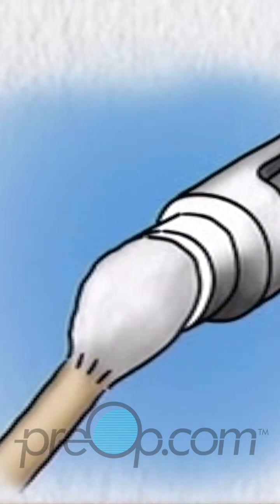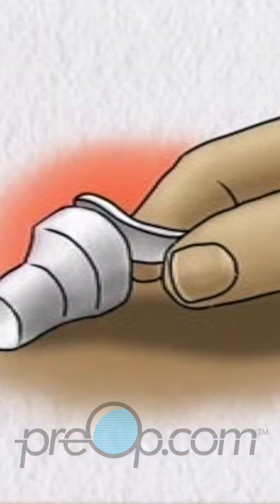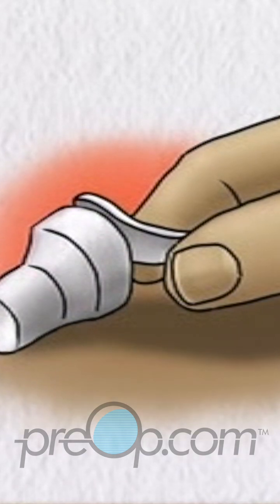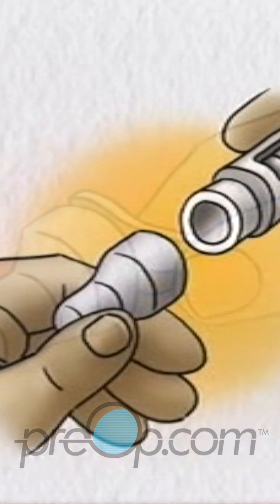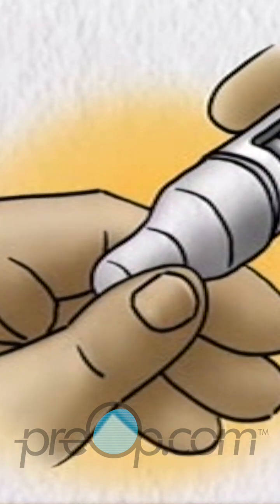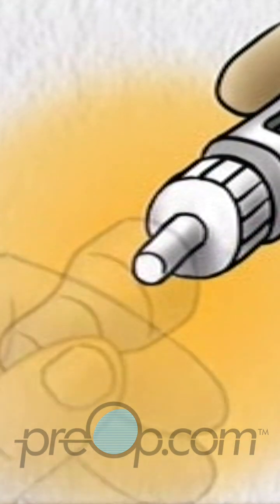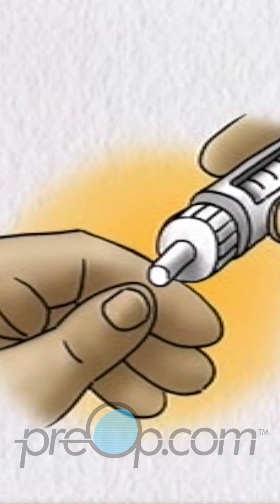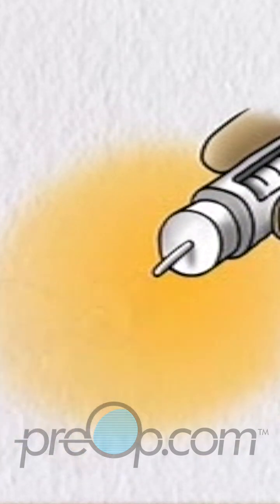🔍 Insulin Pen Use Explained PreOp Diabetes | PreOp® Patient Education Pt. 3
Insulin pens are a significant innovation in diabetes management, offering an easier and more accurate way to administer insulin compared to traditional syringes. These devices are particularly beneficial for individuals who need to manage their insulin doses while on the go, such as when they are away from home, making them a staple in diabetes care—a field that often intersects with searches for ‘doctors near me’ and ‘medical clinic near me’. Insulin pens come in two main types: disposable pens for single-use and reusable pens with disposable cartridges for multiple doses, which aligns with the informative queries people make when searching for ‘urgent care near me’ or ‘hospital near me’ for immediate diabetes management solutions."

Now, here’s the bullet-point procedure, crafted with the integration of relevant keywords:

Insulin Pen Components:

Base with dose mechanism
Cartridge holder
Removable cap for the needle
Preparation:

Follow manufacturer’s instructions
Separate base and cartridge holder
Insert new insulin cartridge
Recording and Dosage:

Record injections and cartridge beginnings
Ensure sufficient insulin is left for the next dose
Needle Attachment:

Clean with alcohol swab
Attach and prime new needle unit
Dosing and Injection:

Dial the correct dose
Choose and clean the injection site as you would find in a ‘walk-in clinic’
Inject at a 90-degree angle and wait 5 seconds
Post-Injection:

Remove and dispose of the needle safely
Store pens at room temperature as advised by healthcare providers or ‘doctors near me’